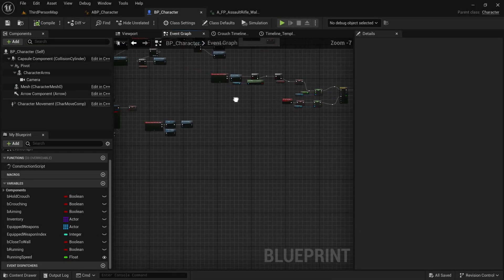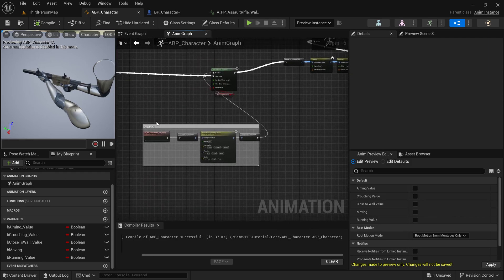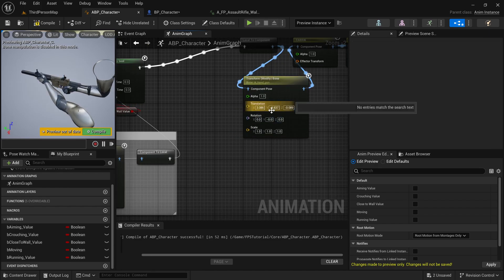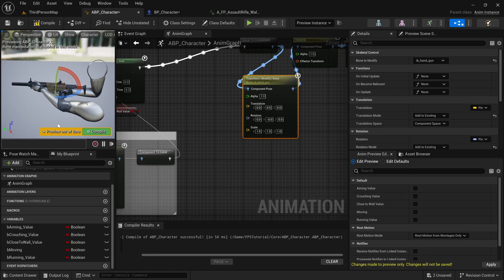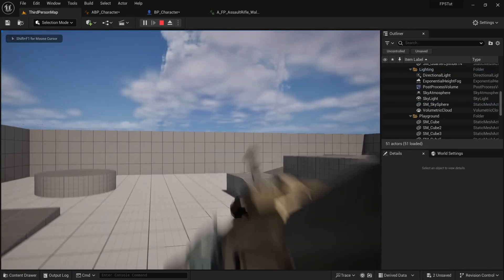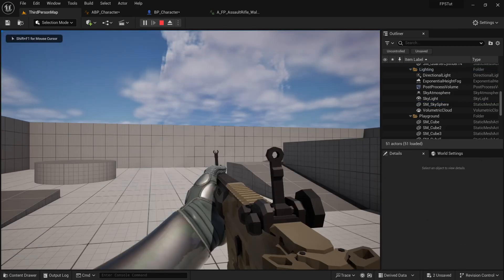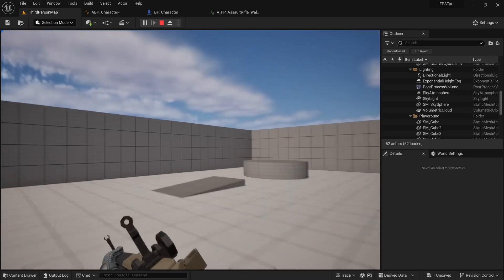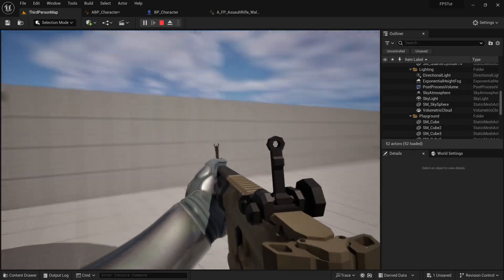Adding Procedural Jumping | Unreal Engine 5 FPS Game Tutorial #20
Timestamps:
00:00 - Intro
00:34 - Disabling Walking While Jumping
01:59 - Removing the Debug Line Trace
02:52 - Creating the Procedural Jumping
05:57 - Adding Interpolation the Basic Way
07:31 - Adding Interpolation the Cool Way
11:15 - Limiting the Gun Rotation
12:47 - Adding Location Movement
14:55 - Fixing the Jumping While Aiming Issue
16:40 - Outro
17:07 - Next Part